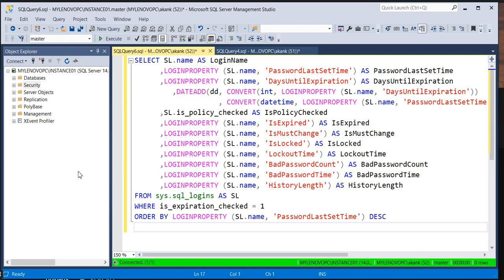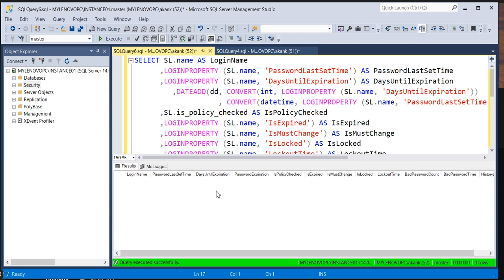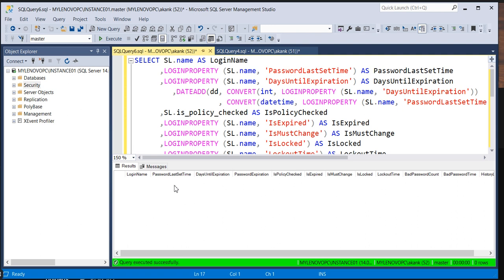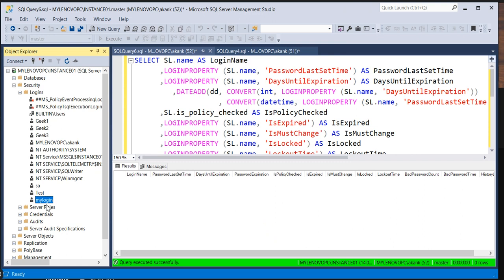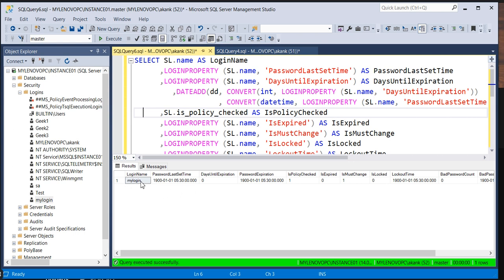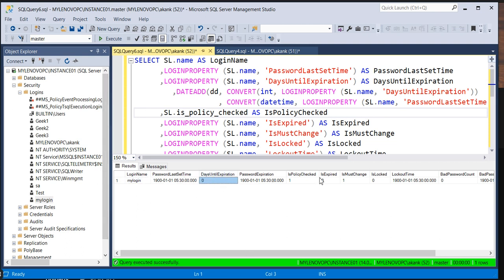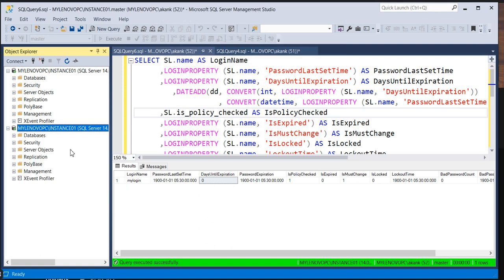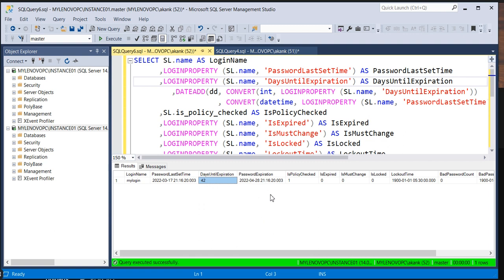SQL Server login Password expiration || SQL Server Login Password Enforce Policy || Reset Passwordw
Hi Mate,
SELECT SL.name AS LoginName
      ,LOGINPROPERTY (SL.name, 'PasswordLastSetTime') AS PasswordLastSetTime
      ,LOGINPROPERTY (SL.name, 'DaysUntilExpiration') AS DaysUntilExpiration
         ,DATEADD(dd, CONVERT(int, LOGINPROPERTY (SL.name, 'DaysUntilExpiration'))
                    , CONVERT(datetime, LOGINPROPERTY (SL.name, 'PasswordLastSetTime'))) AS PasswordExpiration